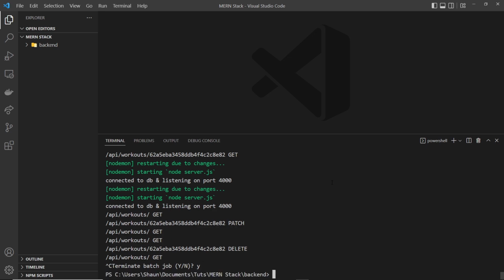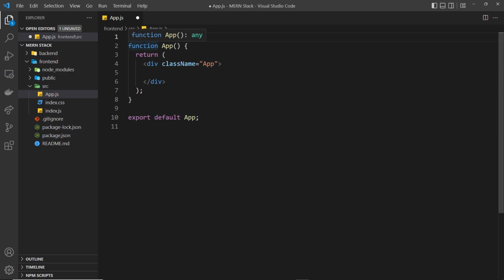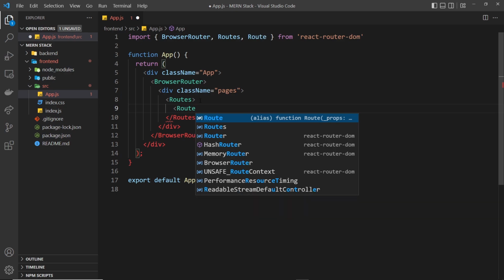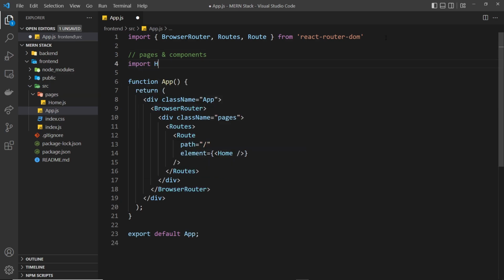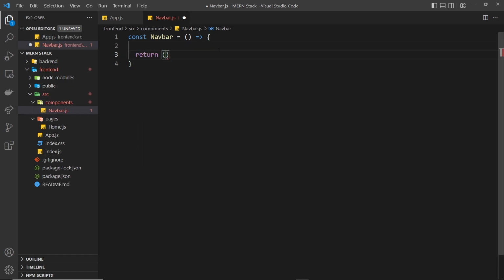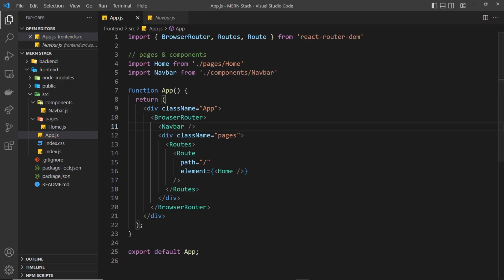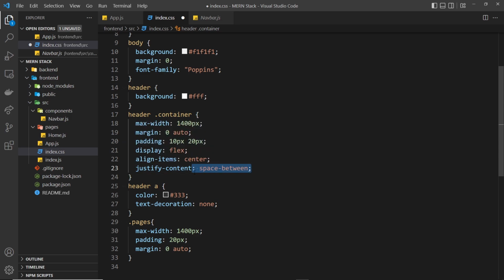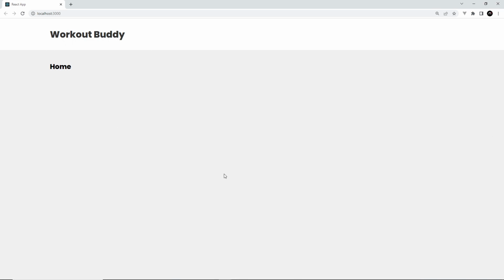MERN Stack Tutorial #8 - Making a React App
In this MERN tutorial, we'll start our React application and set up a homepage route.